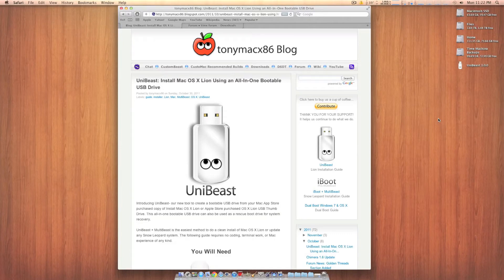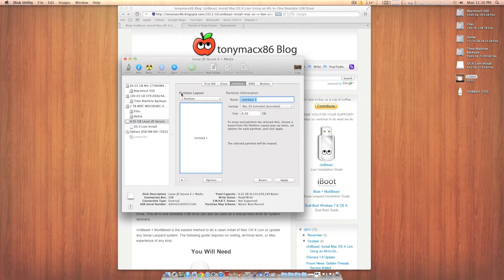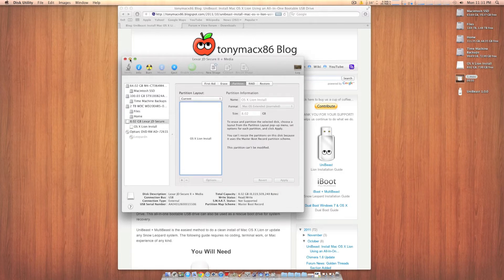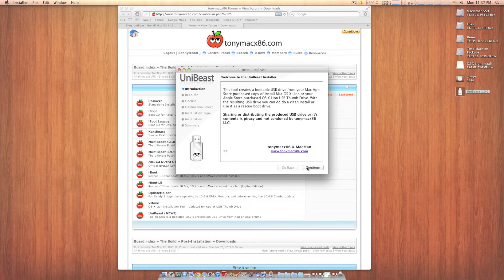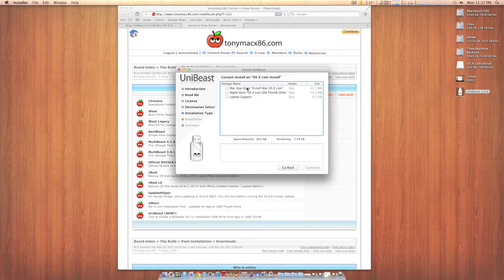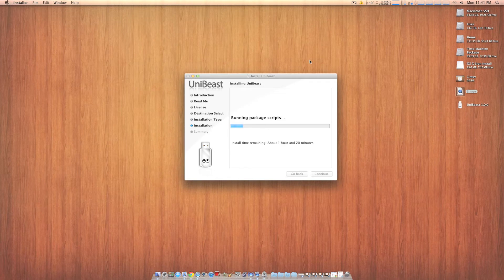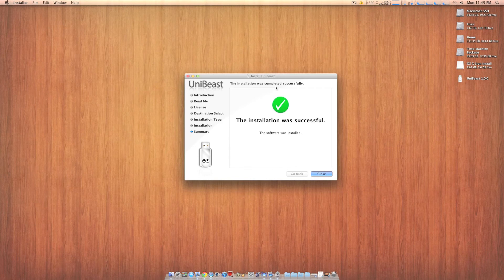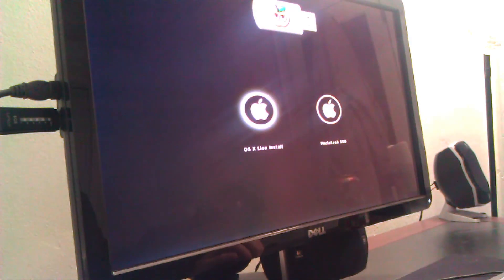Hackintosh: Create a Bootable Lion USB Drive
How to make a bootable OS X Lion install drive, using UniBeast.